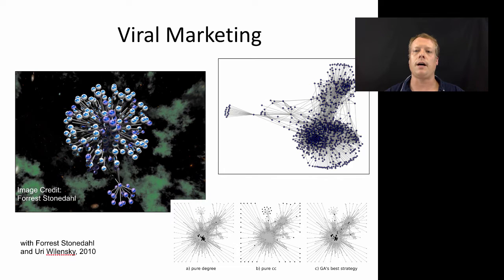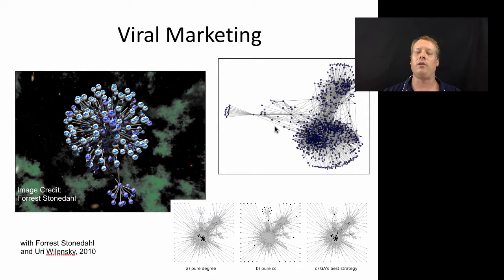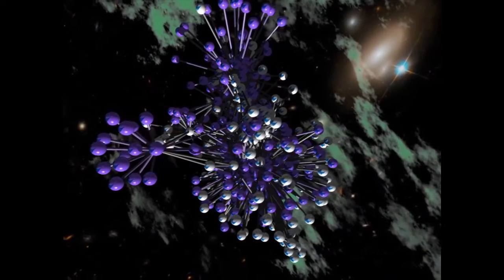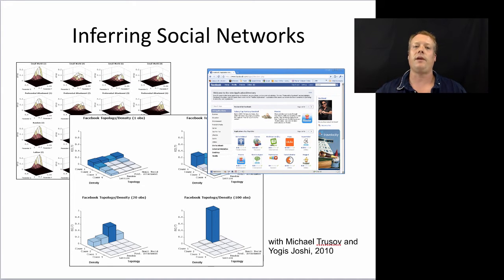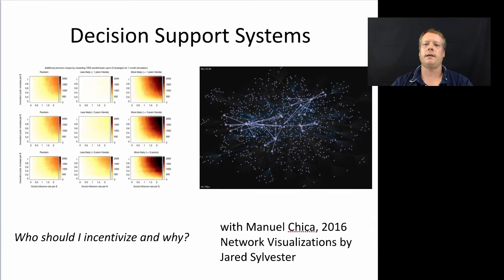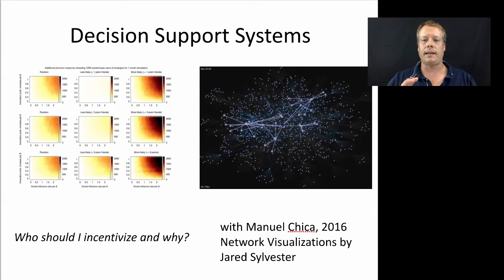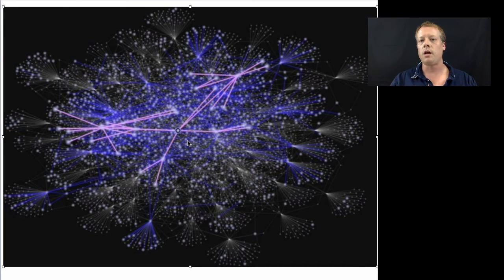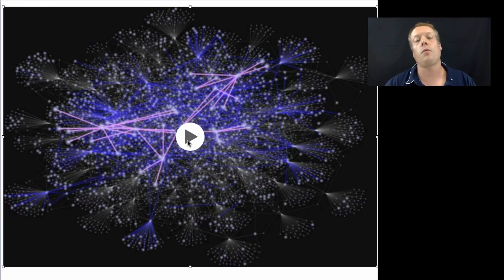Agent-Based Modeling: Social Network Models